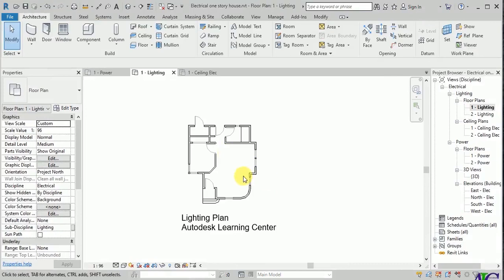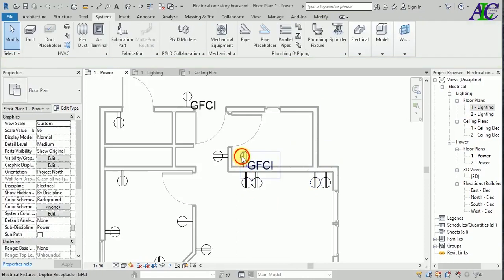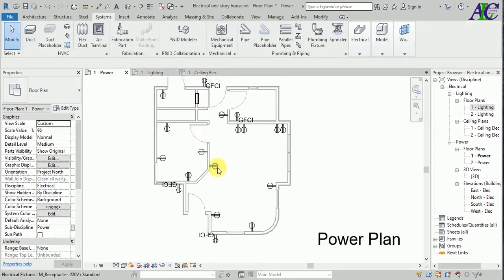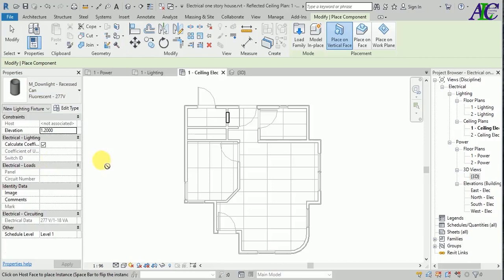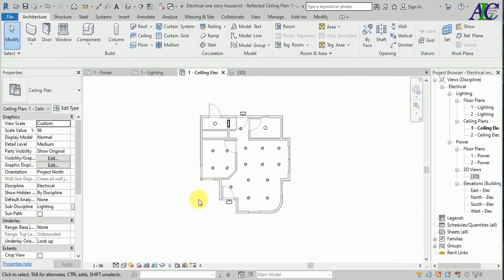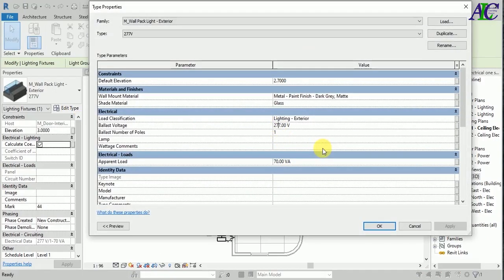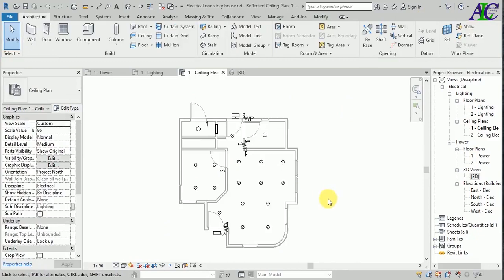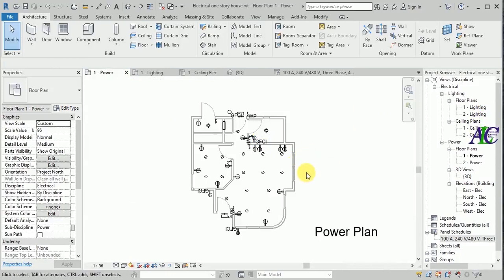Revit Electrical For Beginner - Complete House Project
Revit Electrical, in this Electrical tutorial in Revit, I have worked on a House that includes Panel Board, Lighting, Switches, Waterproof Switch, Outlets, and an explanation of Panel Board Schedule.
   By watching this tutorial, you will learn how to do lighting in Revit on Voltage 220V. if you want to work on a Voltage of 120V, so I have already created a tutorial on 120V voltage too.